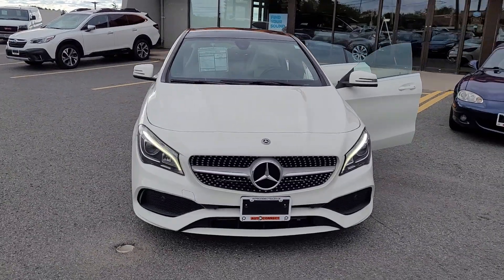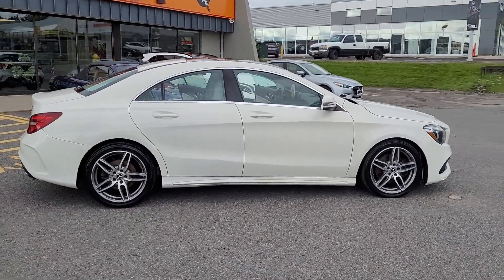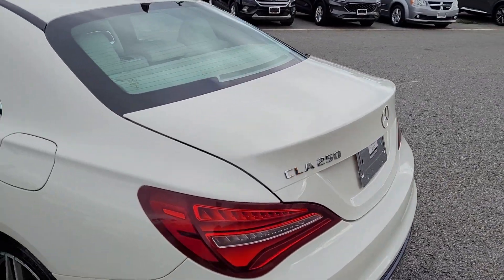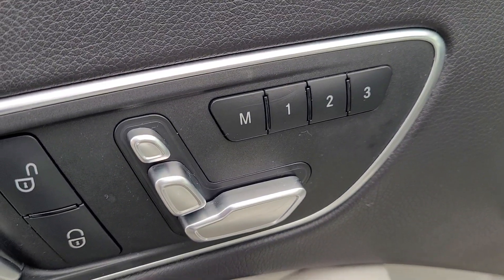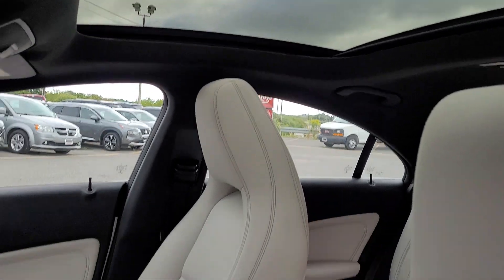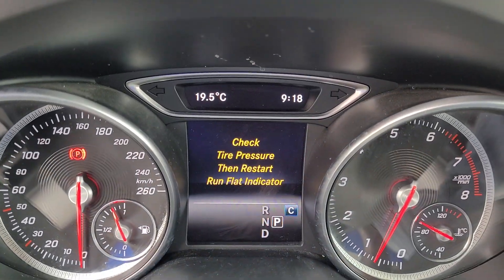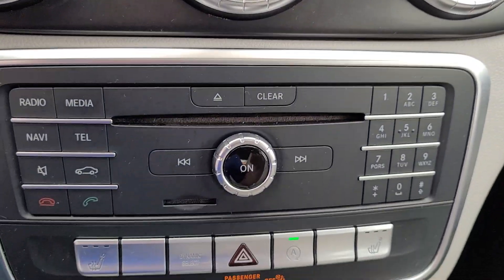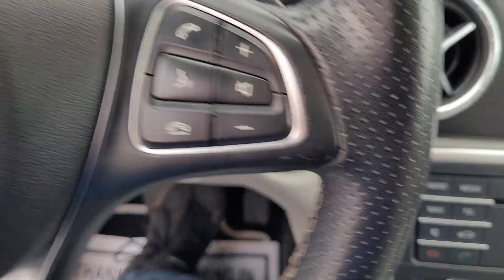2018 MERCEDES CLA 250 4MATIC WHITE 1198